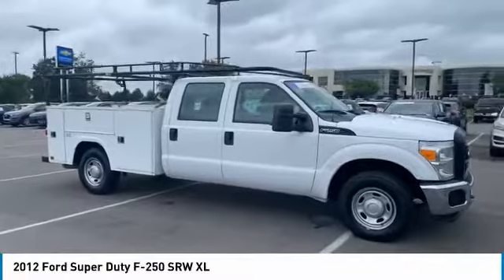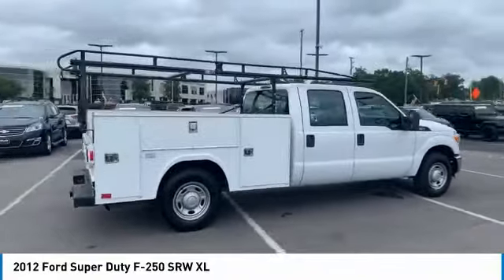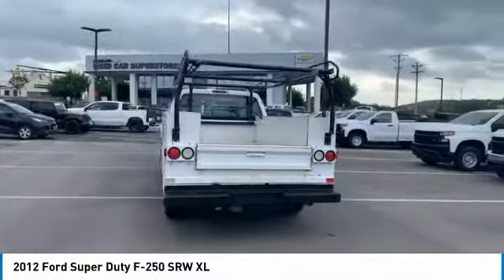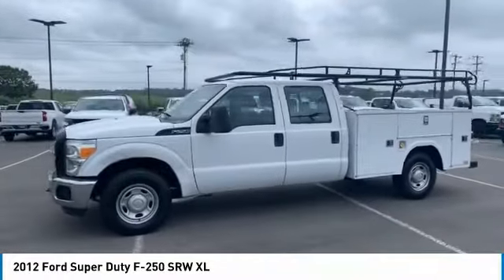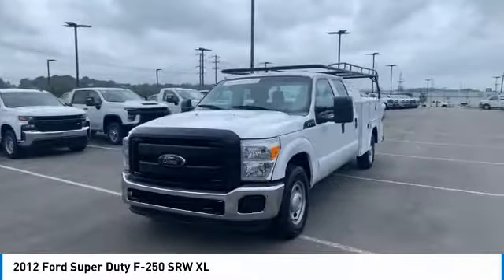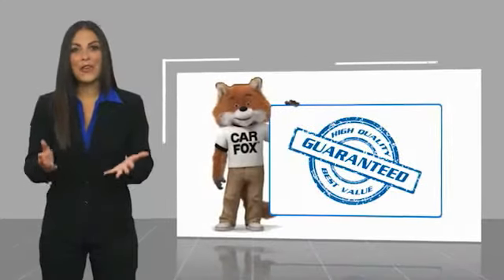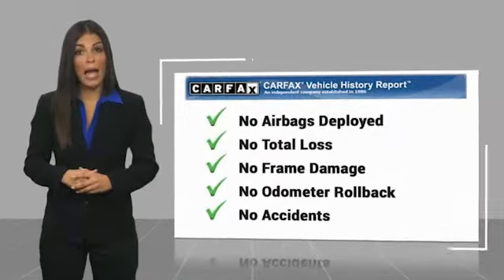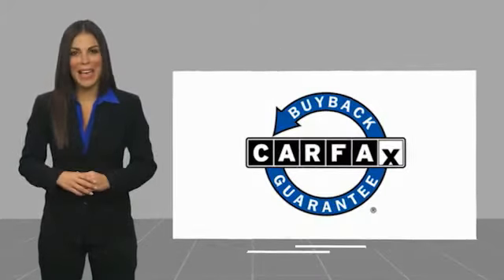2012 Ford Super Duty F-250 SRW Live LF256543A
2012 Ford Super Duty F-250 SRW XL

Freeland Chevrolet
5333 Hickory Hollow Parkway

Odometer is 6598 miles below market average!brbrWhite 2012 Ford F-250SD XL 6.2L V8 EFI SOHC 16V Flex Fuel 4D Crew Cab RWD TorqShift 6-Speed AutomaticbrbrbrCREW CAB UTILITY w/ UTILITY LADDER RACKS!!! AWAITING SAFETY INSPECTION AND DETAIL. Freeland Superstore in Nashville, TN. Since opening our doors, Freeland Superstore has kept a firm commitment to our customers.